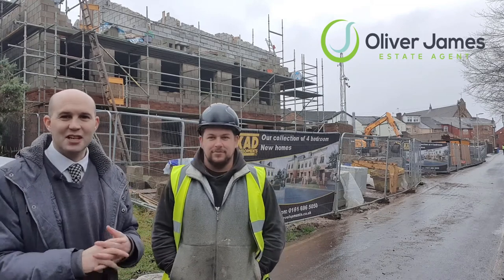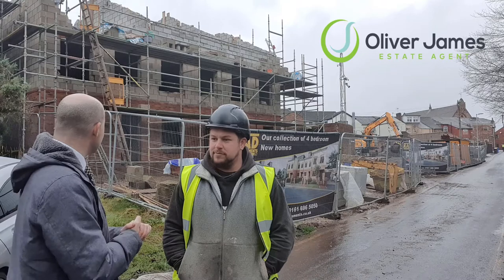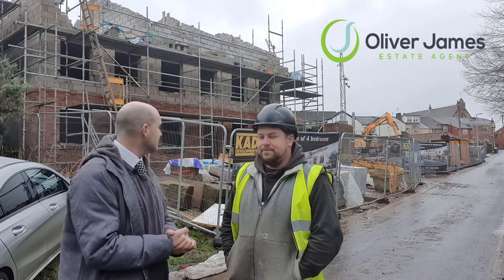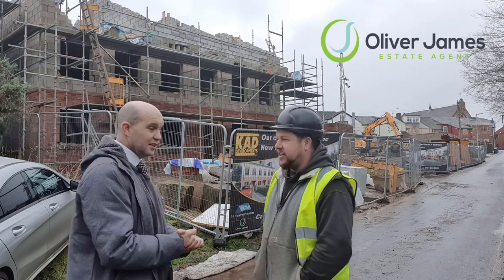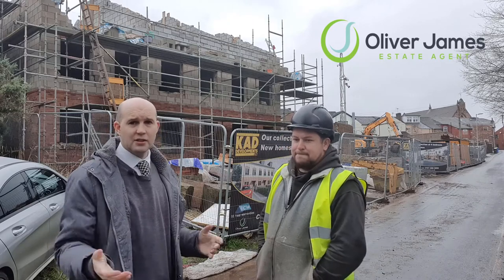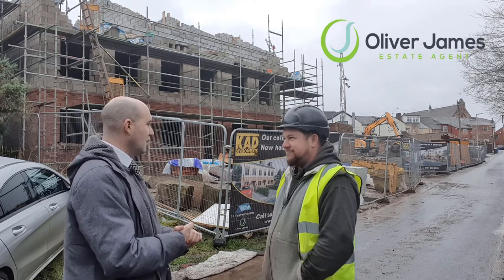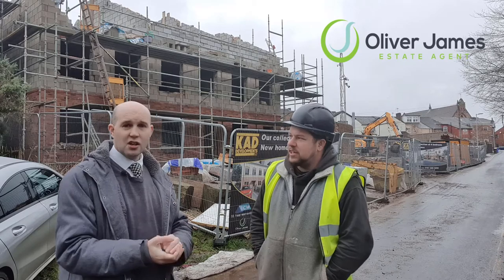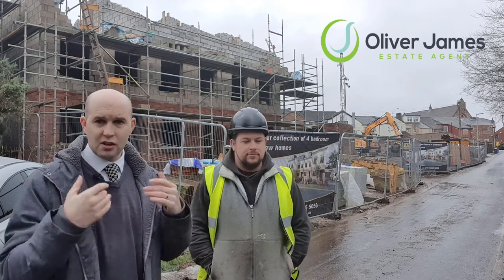𝗧𝗿𝗮𝗺𝘄𝗮𝘆 𝗥𝗼𝗮𝗱, Irlam - 𝗡𝗲𝘄 𝗗𝗲𝘃𝗲𝗹𝗼𝗽𝗺𝗲𝗻𝘁